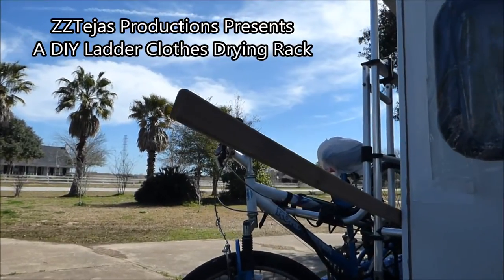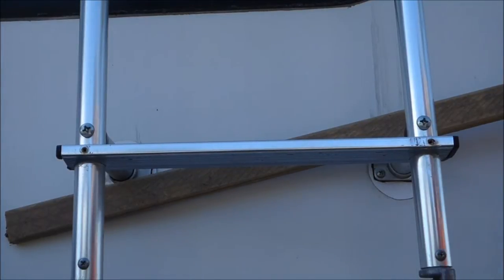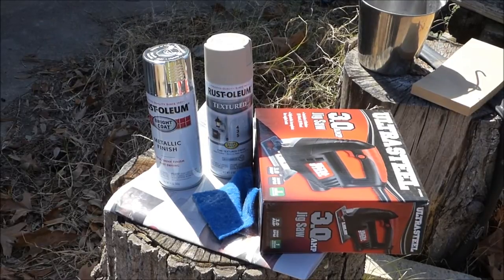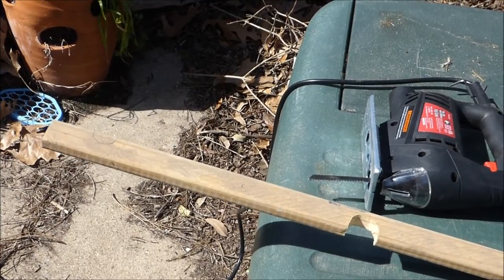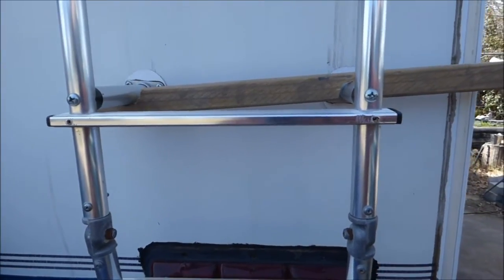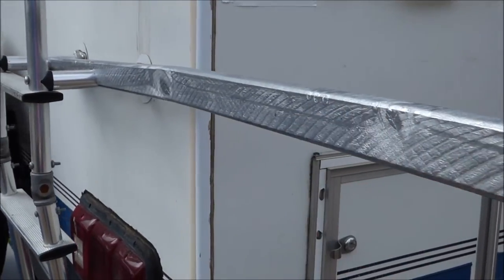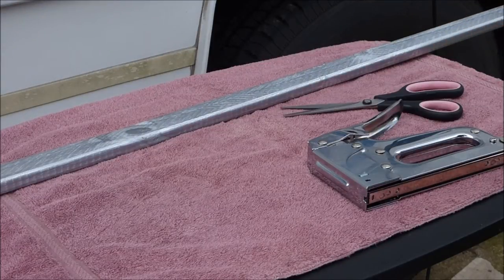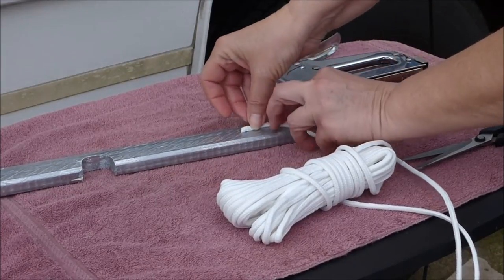Fulltime RVing DIY Ladder Clothes Drying Pole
Step by step DIY on how to make your own cool ladder mount clothes drying pole!